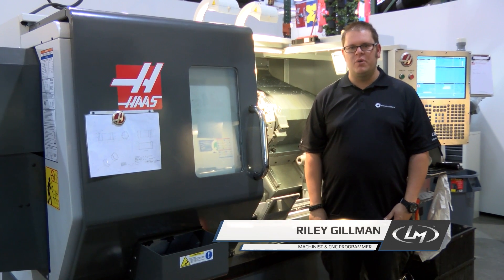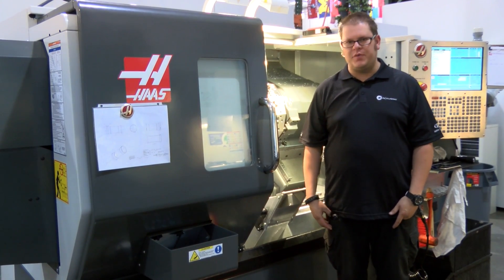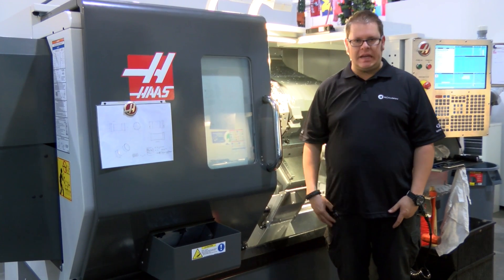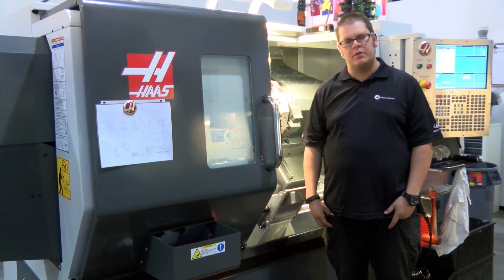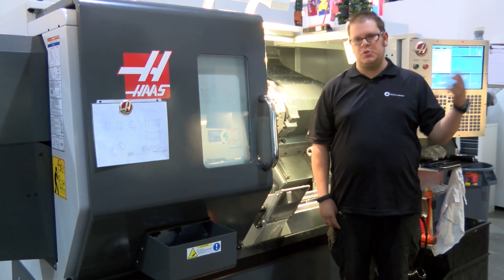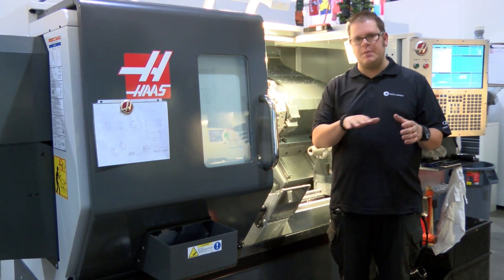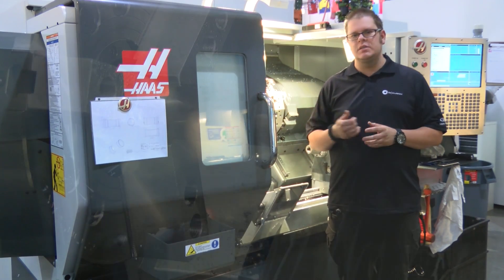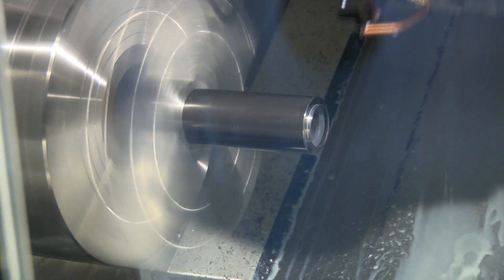Machine Shop Gets A New Addition: Haas ST20 Lathe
Riley talks about the difference between a lathe and mill. See the new Haas ST20 make an Electric Verrado Drift Trike head tube.